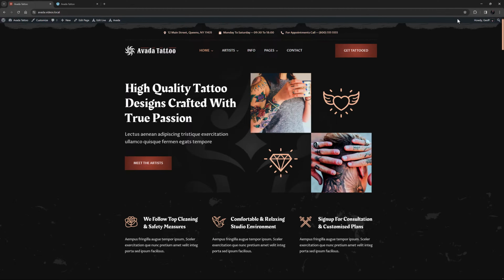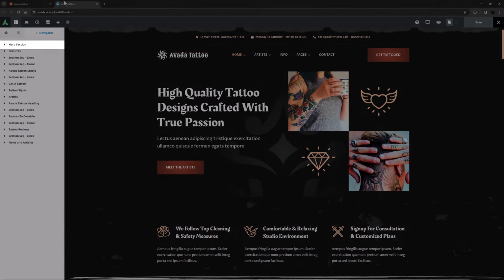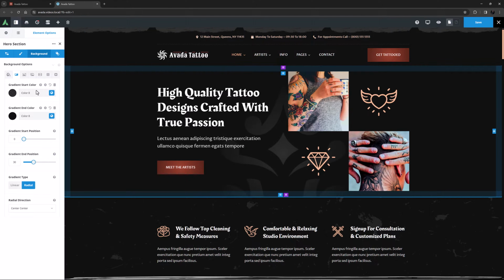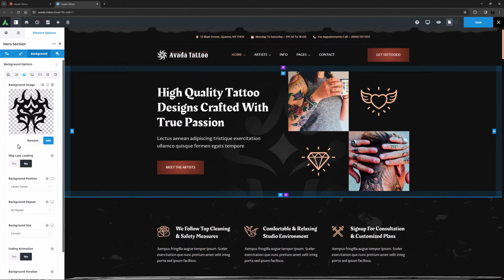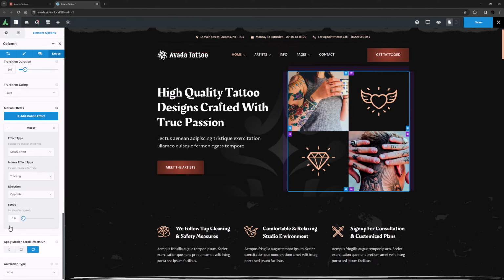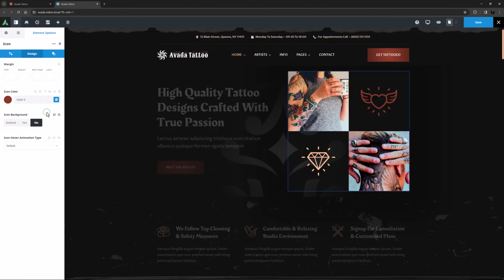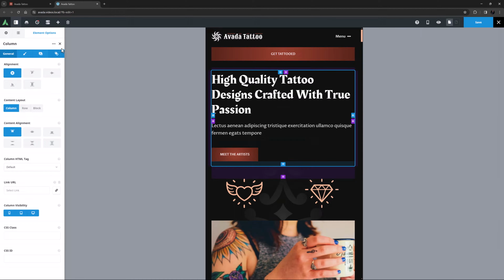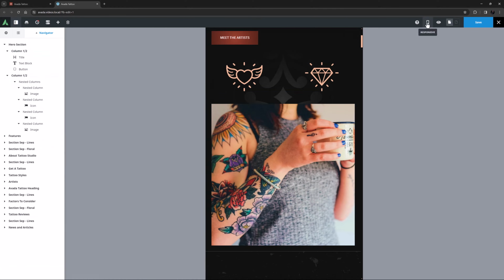Breakdown of Hero Container on Avada Tattoo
This tutorial video guides viewers through the intricacies of the hero container on the homepage of the Avada Tattoo pre-built website. While appearing simple with its text, images, and buttons, this section showcases the power of design choices and attention to detail. The responsive design considerations ensure that the hero section remains practical and visually appealing across devices.

This breakdown highlights the potential of Avada's design capabilities and serves as a testament to how standard options within the Avada Builder can be leveraged to create engaging and sophisticated designs.